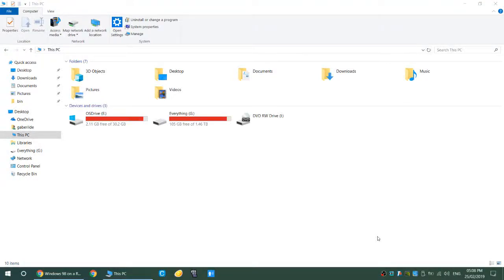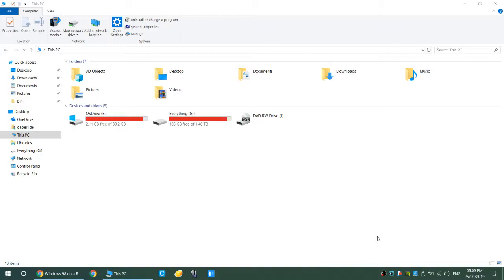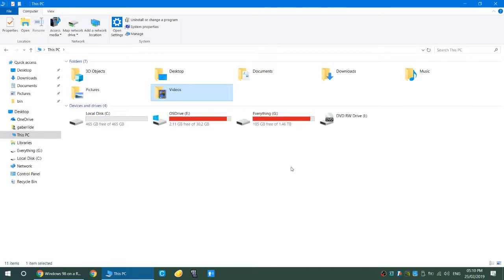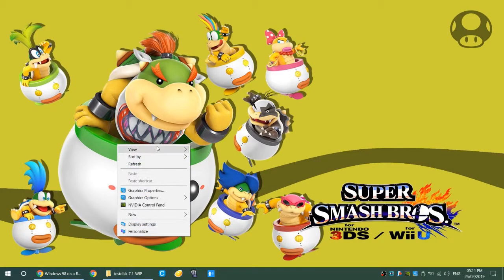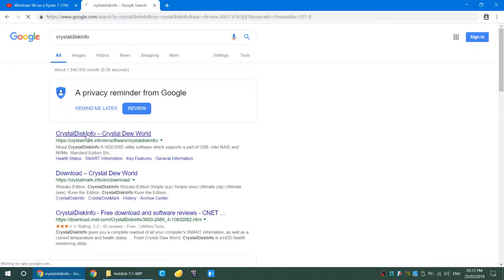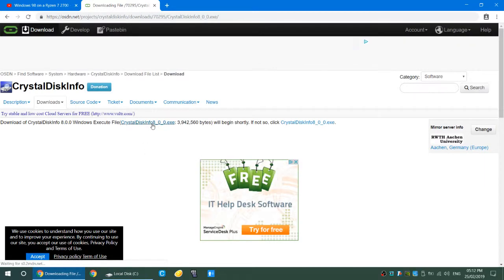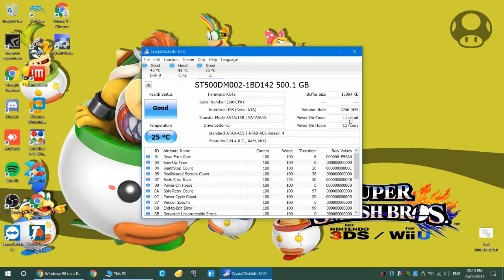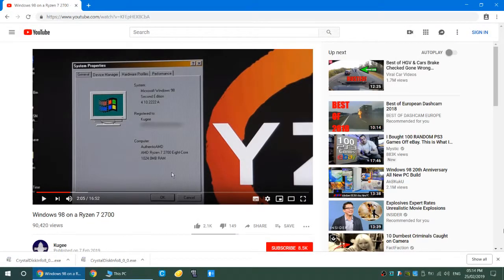I got a free hard drive!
why do ppl think im a furry